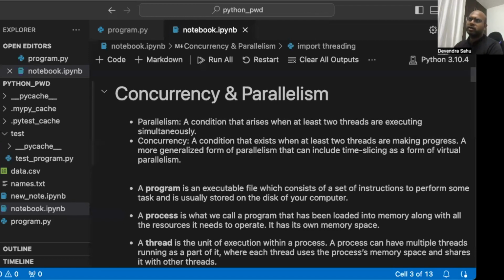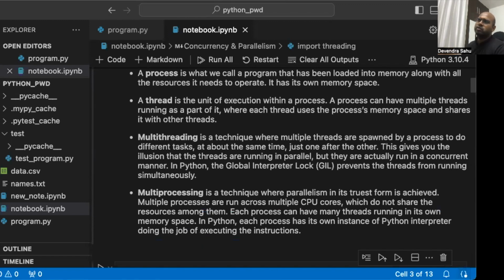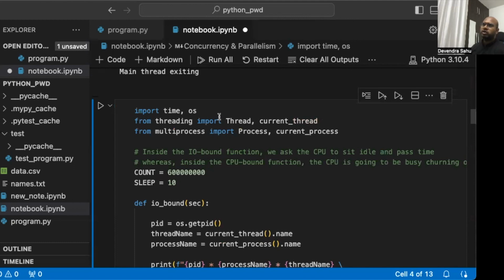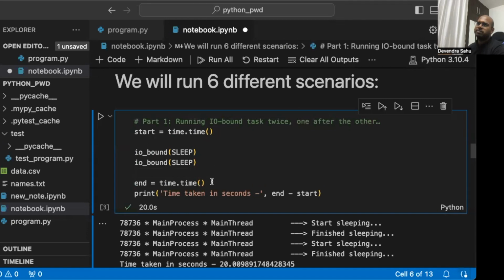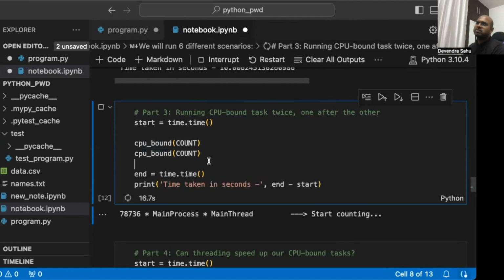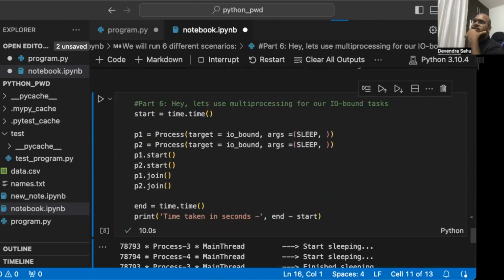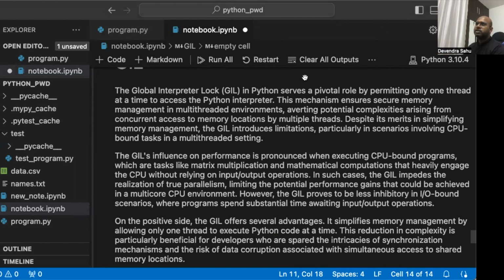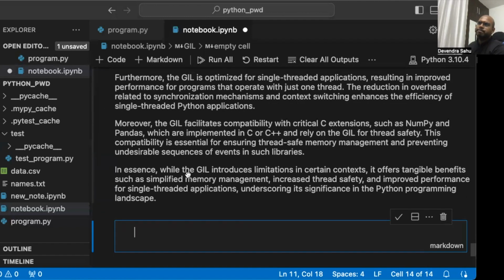M1-L10-python - concurrency parallelism multithreading multiprocessing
I am building The Curious Curator Whatsapp community for the machine learning course I am offering from next month.  Join it for all the announcement and news.